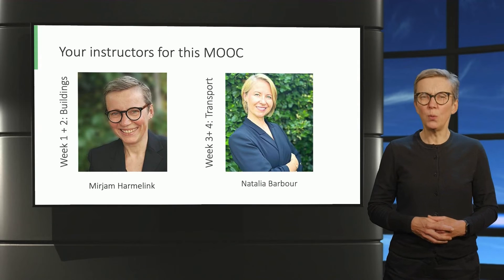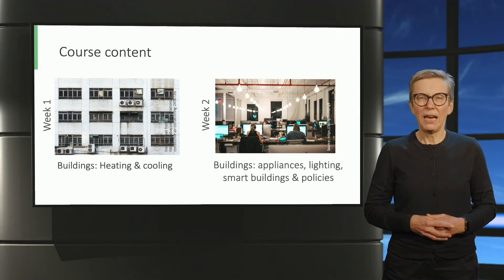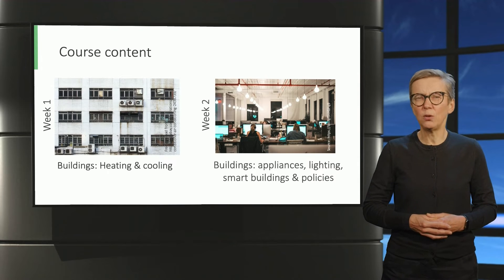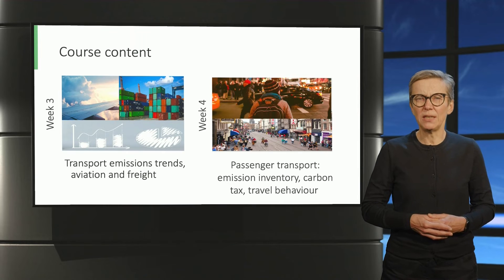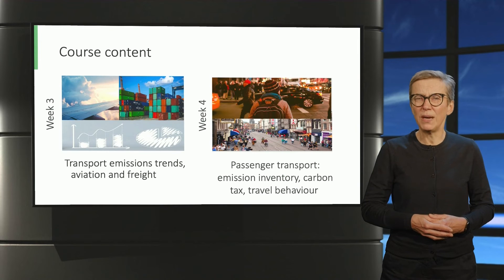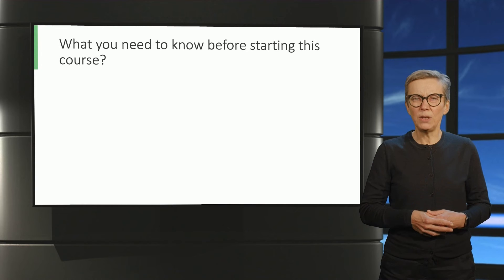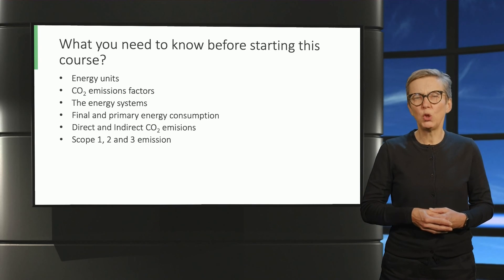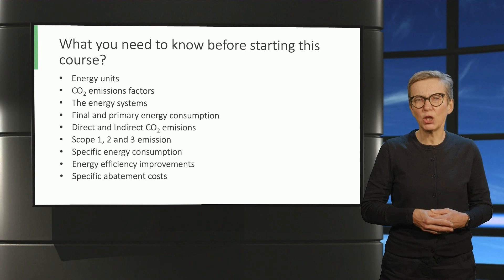MoCC2x_2022_Week_0_0_Welcome_and_introduction-video